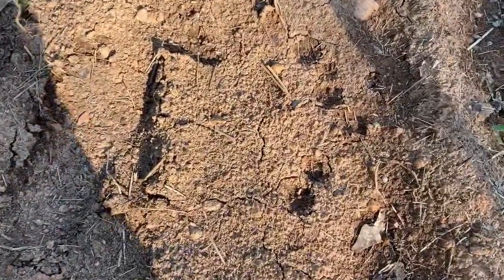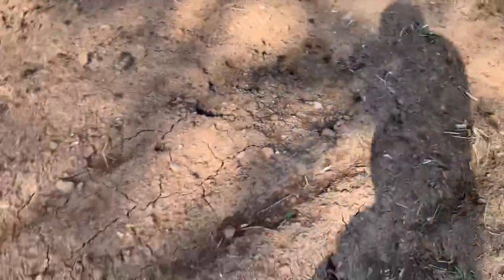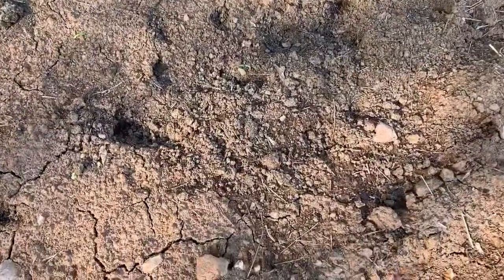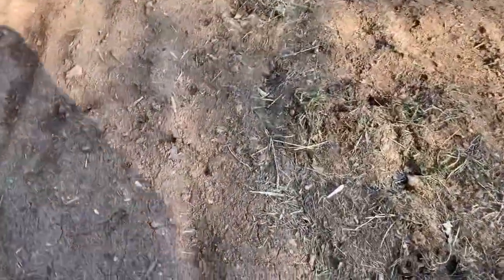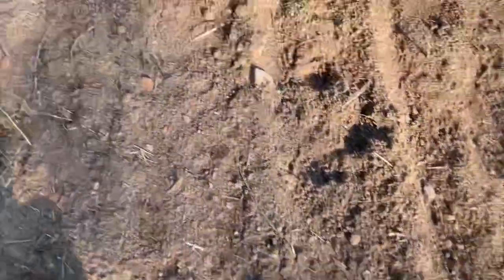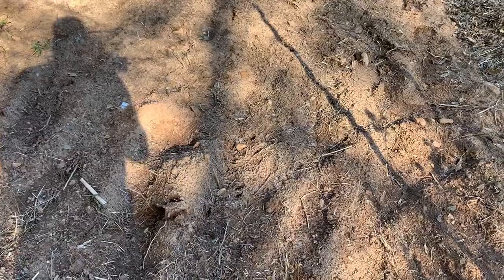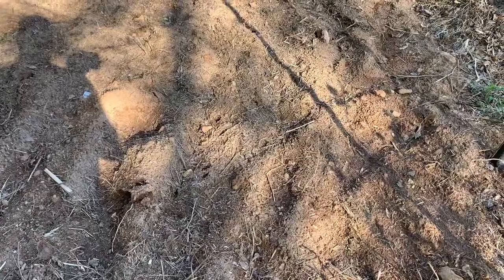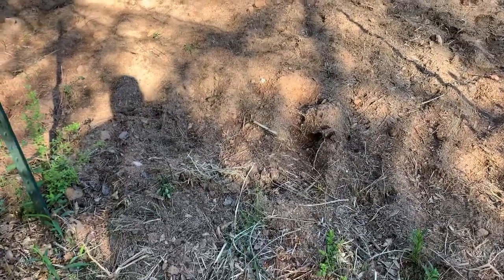Ukraine Airstrike In Russia, Real or False Flag? Let’s Walk & Talk